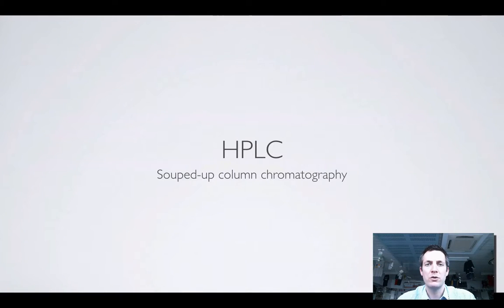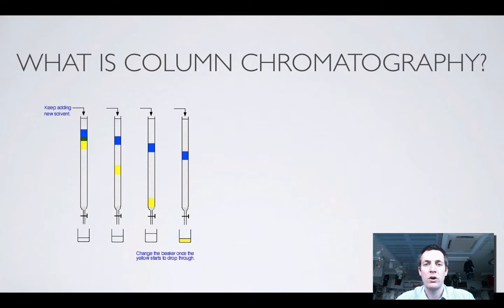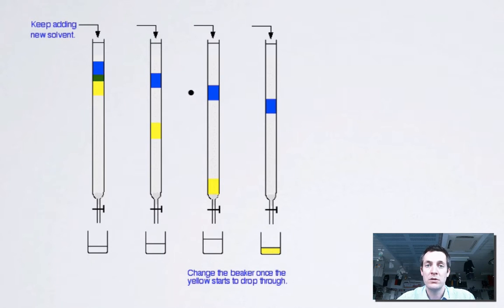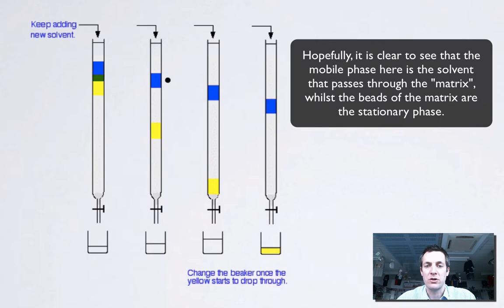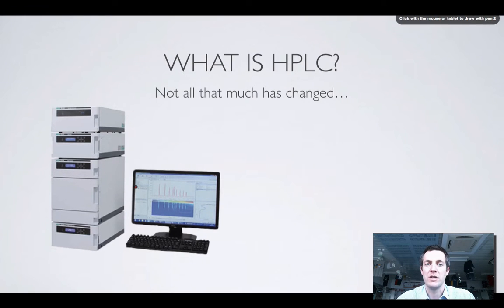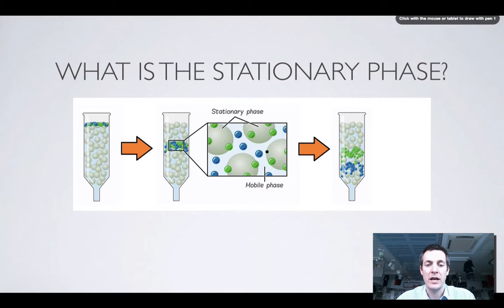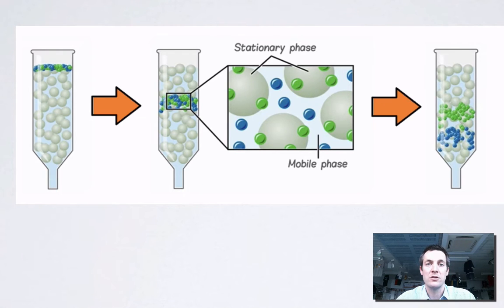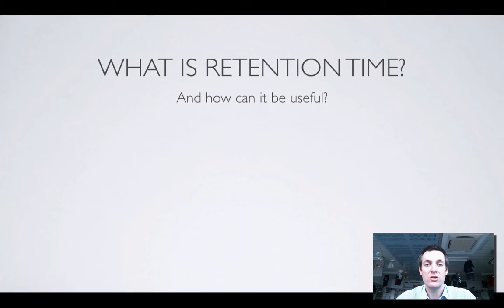3 HPLC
3rd in a series of films about chromatography - here we look at the ways in which high-performance liquid chromatography is different to other chromatographic methods.